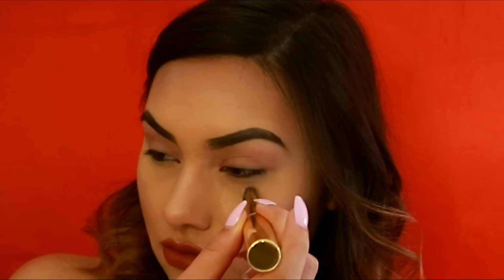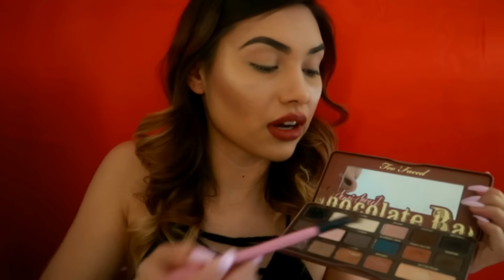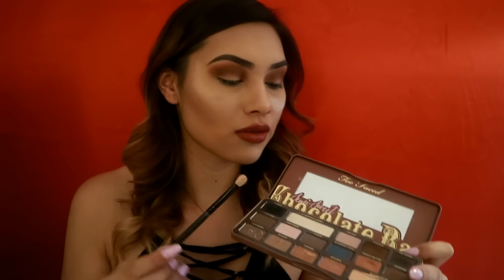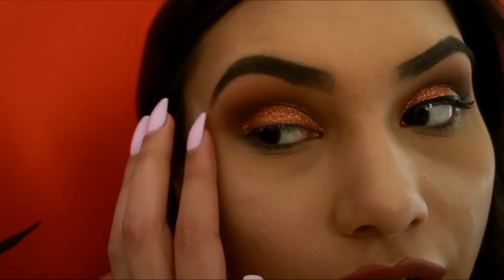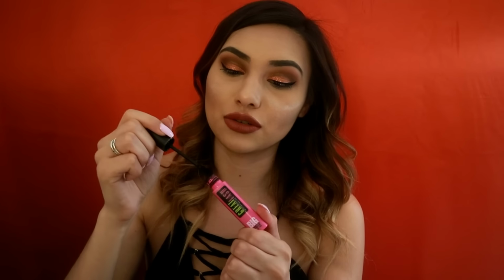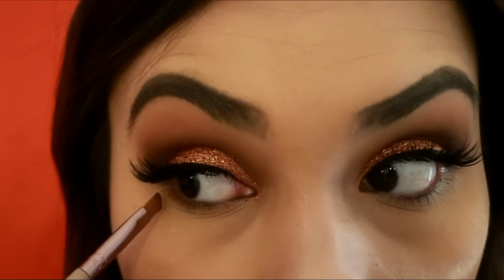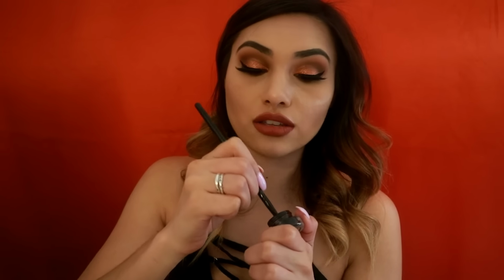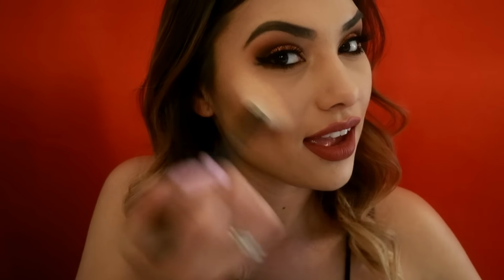Copper Sparkle Eyeshadow | BREEZYMU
SEPHORA - Perfecting Eye Primer

All the brushes can be found at Sephora or Mac